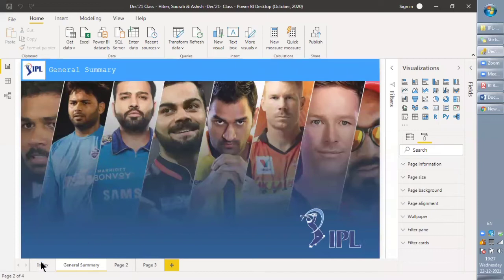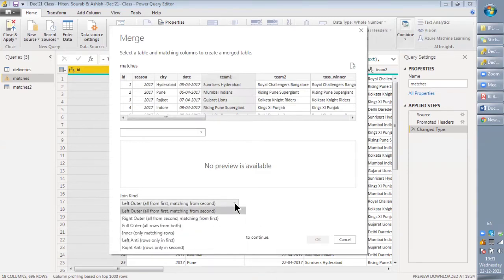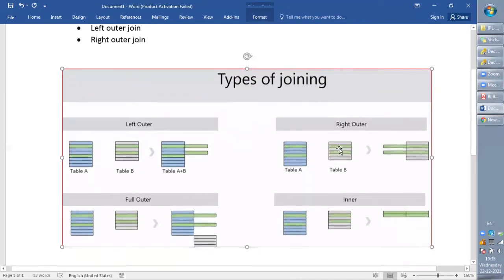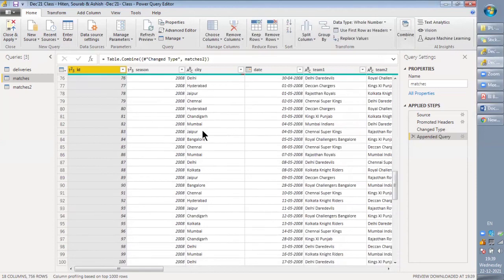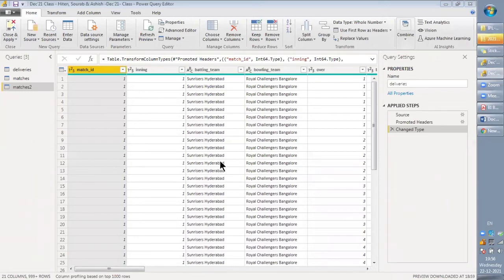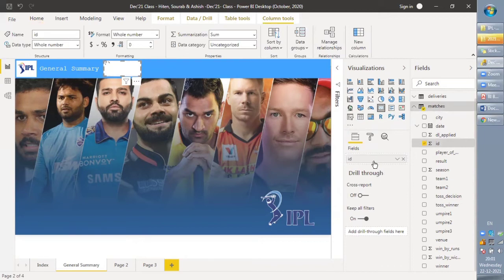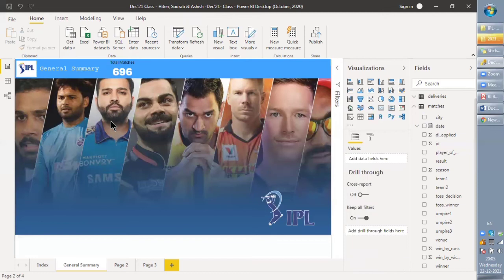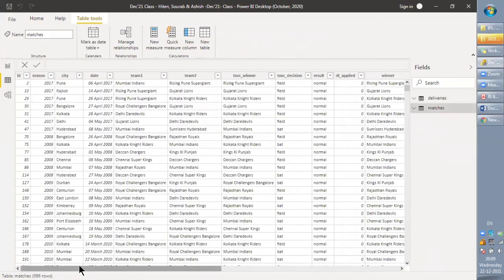Session 2 - Power BI - IPL Data Analysis